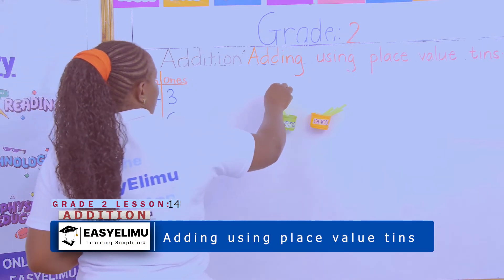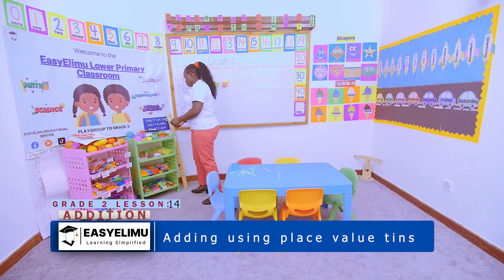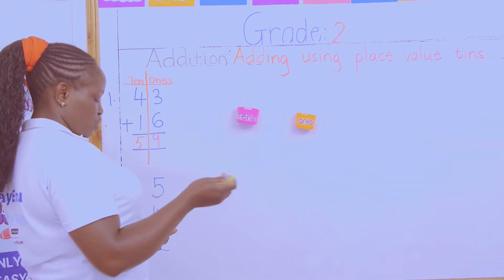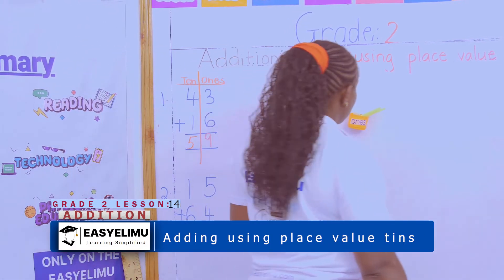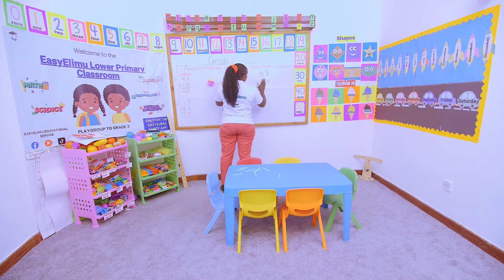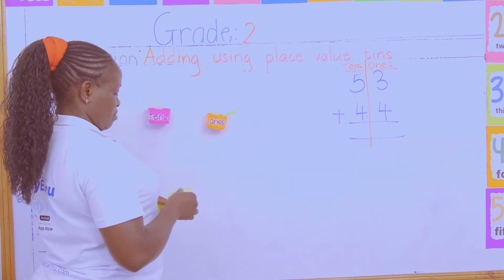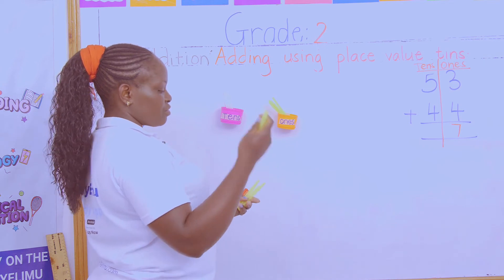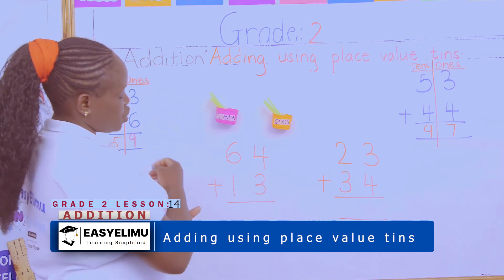How to add using place value tins | CBC Grade 2 Math Lesson 14 of 19 | Addition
Learn how to add using place value tins with Teacher Anauncieta.

Learning area : Mathematics
Strand : Numbers
Sub strand 4 : Addition
Lesson : Adding by using place value tins

This is a grade 2 math video lesson for kids, and it's ideal for Kenyan primary math solutions.

Join us as we learn all about addition in this series of grade 2 math videos!